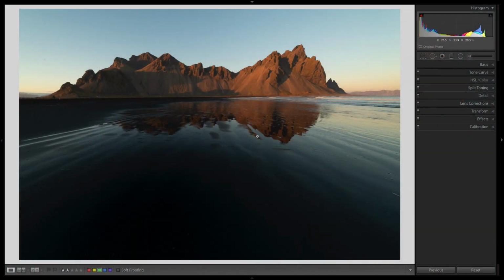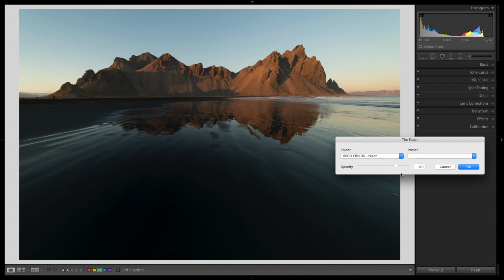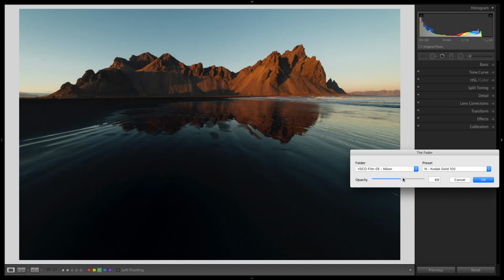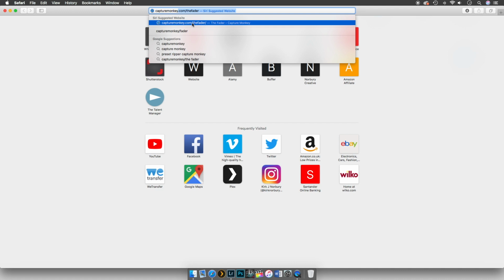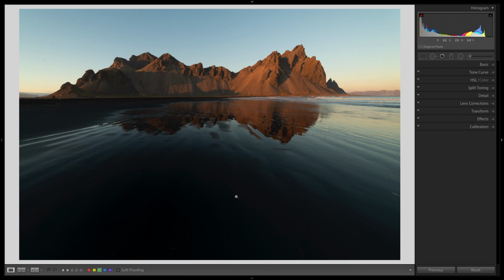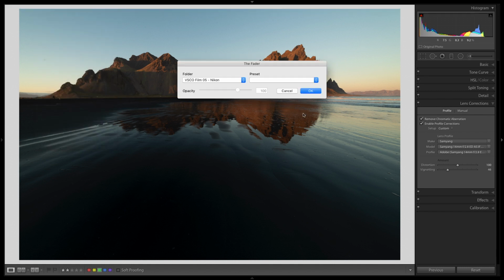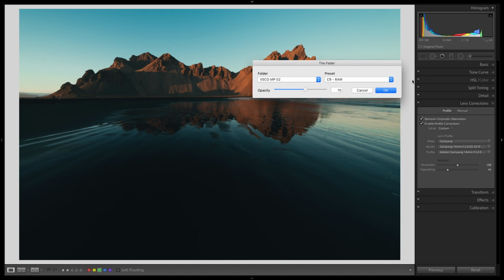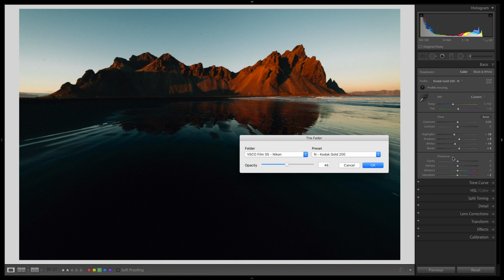Lightroom CC Quick Tip - Fader Plugin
I love using presets to give my images a particular look or keep things consistent with a style but once a preset has been selected it's quite difficult to dial down or up. This is where the Fader Plugin comes in very handy!

My Video Camera: (USA) - (UK)
My Stills Camera: (USA) - (UK)
Audio Recorder: (USA) - (UK)
Favourite Sony Lens: (USA) - (UK)
Favourite Nikon Lens: (USA) - (UK)
Monitor Calibration: (USA) - (UK)